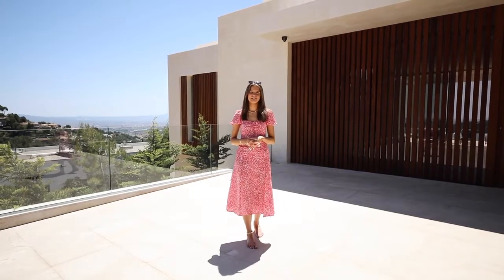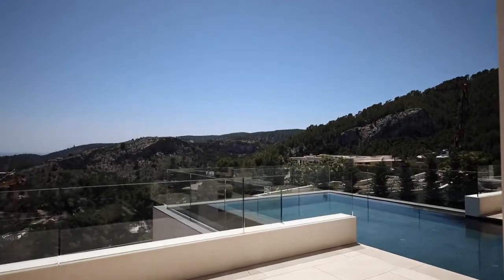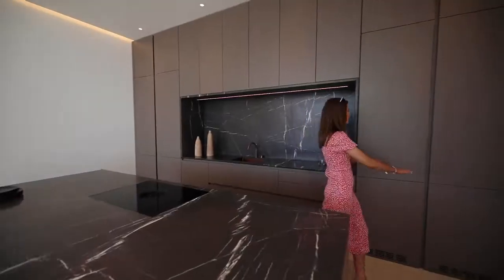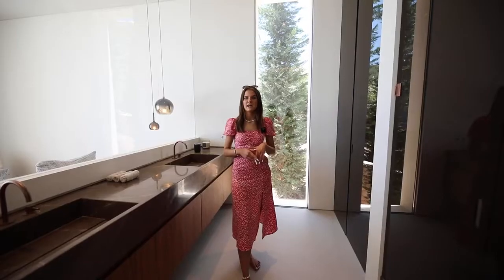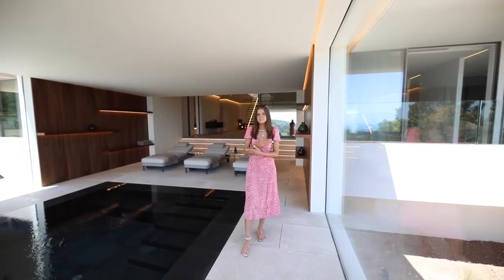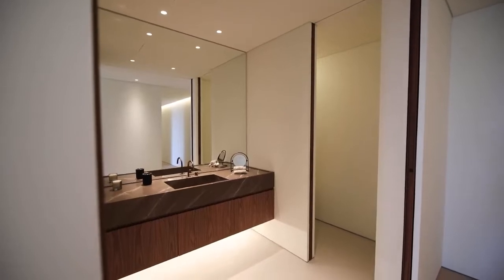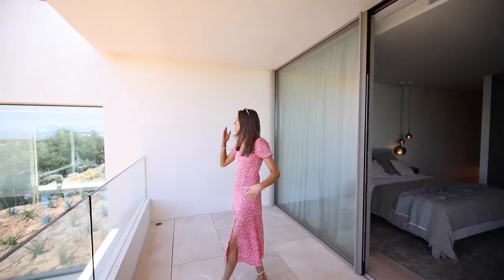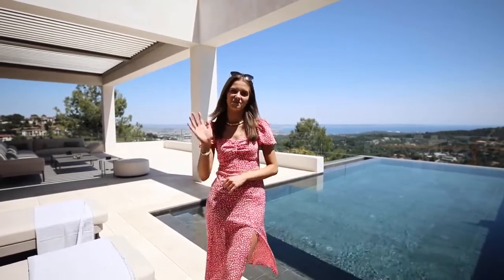Contemporary villa with panoramic sea and cathedral views in Son Vida REF:12028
This modern villa is a unique jewel that combines avant-garde architecture, technology and comfort. It is located in the best area of ​​Son Vida with unbeatable views of the sea and the bay of Palma. With south facing that provides it with sun all day. It is on a quiet dead end street.

The property is accessed through beautiful landscaped paths.

The entrance of the house impresses with the spaciousness of its hall and the views of the pool with the sea in the background.

The main floor is divided into three large spaces: the large living room with fireplace, the kitchen open to the dining room and the master bedroom with a large dressing room and large en-suite bathroom.

From this entire floor there is access to the different terraces and porches that surround the outdoor mirrored pool.

The middle floor is accessed through a beautiful staircase that reveals the impressive indoor heated pool surrounded by glass, a chill-out area and gardens. On this floor there are three double bedrooms with en-suite bathrooms and wardrobes, as well as a second master bedroom with two bathrooms, a dressing room and a TV or reading room.

On the lower floor there is a gym, a wine cellar, a utility room, a double bedroom with bathroom for staff and a garage for three cars visible from inside the property through a large glass.

The villa will be furnished with furniture from great Italian designers, curtains, rugs and lamps that are included in the price.

Additional features:elevator for 10 people, car lift, underfloor heating, integrated air conditioning, triple glazed windows, KNX home automation system, osmosis, water softener, alarm system, oak floors in the rooms, natural stone floor in the daily areas and micro cement in the bathrooms.

The works are expected to be completed by June 2022.